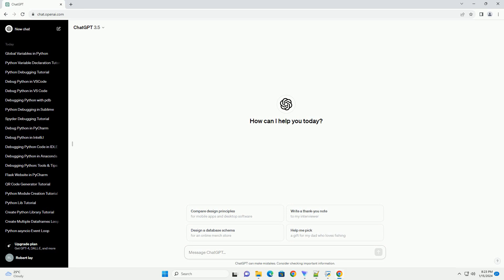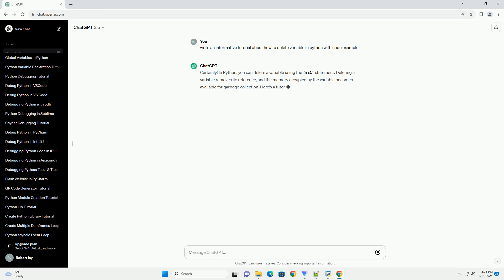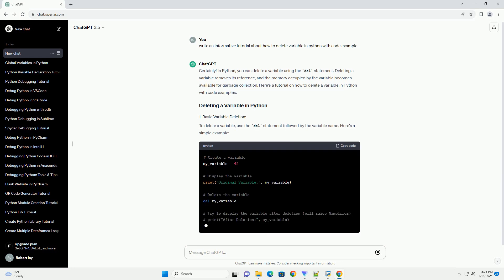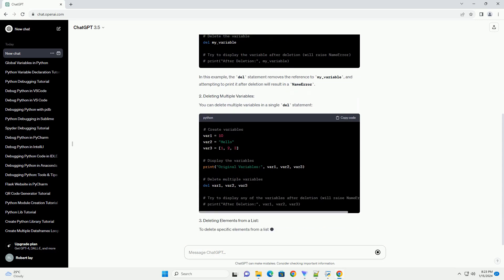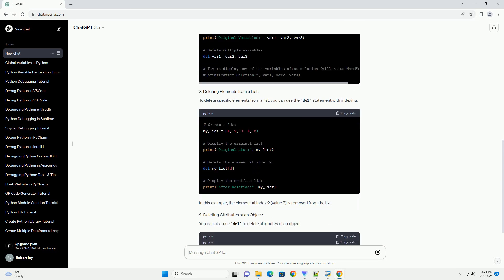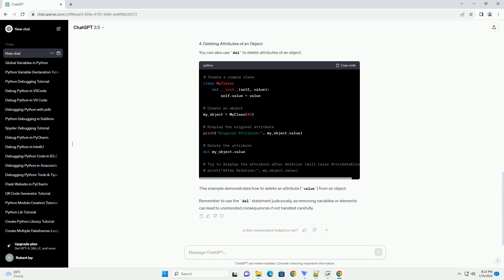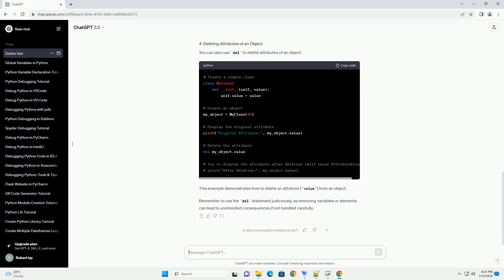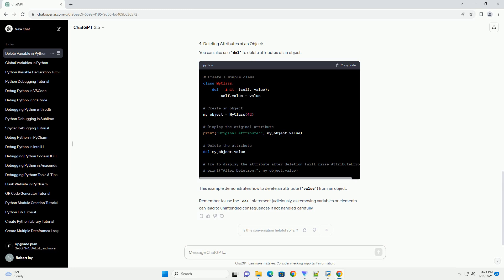how to delete variable in python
certainly! in python, you can delete a variable using the del statement. deleting a variable removes its reference, and the memory occupied by the variable becomes available for garbage collection. here's a tutorial on how to delete a variable in python with code examples:
to delete a variable, use the del statement followed by the variable name. here's a simple example:
in this example, the del statement removes the reference to my_variable, and attempting to print it after deletion will result in a nameerror.
you can delete multiple variables in a single del statement:
to delete specific elements from a list, you can use the del statement with indexing:
in this example, the element at index 2 (value 3) is removed from the list.
you can also use del to delete attributes of an object:
this example demonstrates how to delete an attribute (value) from an object.
remember to use the del statement judiciously, as removing variables or elements can lead to unintended consequences if not handled carefully.

python delete file
python delete file if exists
python delete variable
python delete from dictionary
python delete element from list

Related videos on our channel:
python delete file
python delete variable
python delete key from dictionary
python delete object
python delete from list
python delete directory
python delete all files in directory
python variables
python variable number of arguments
python variable assignment
python variable types
python variable naming conventions
python variable name rules
python variable type check
python variable scope